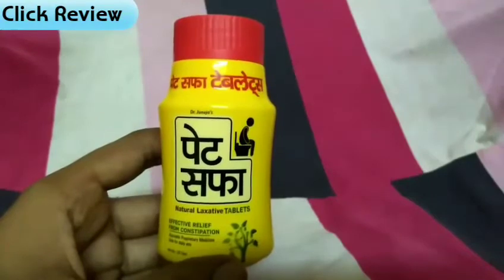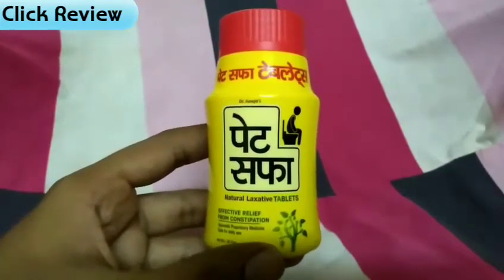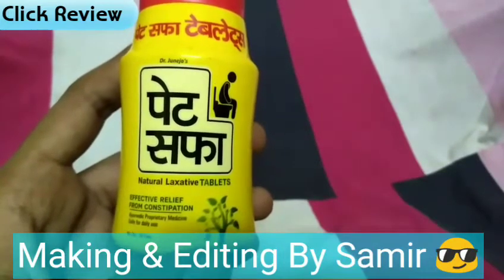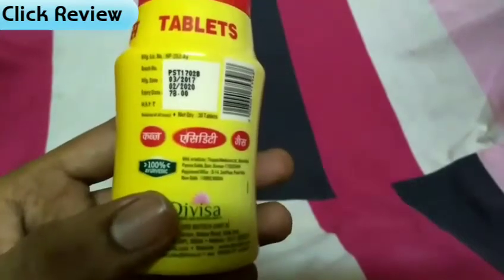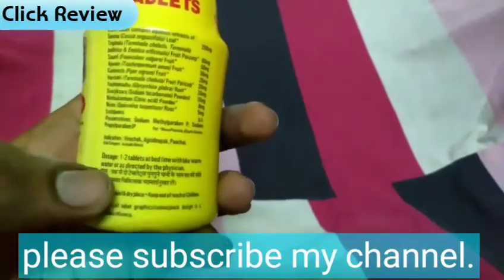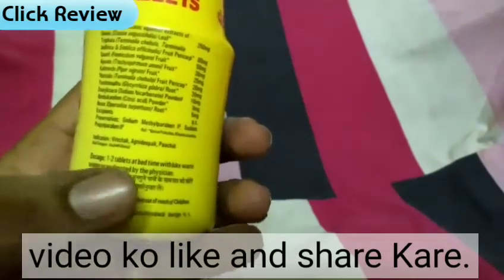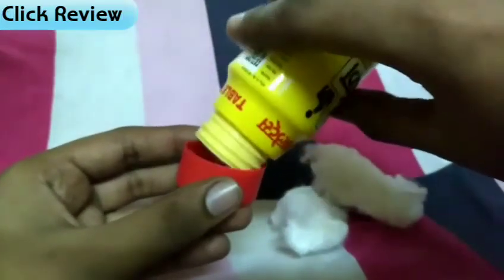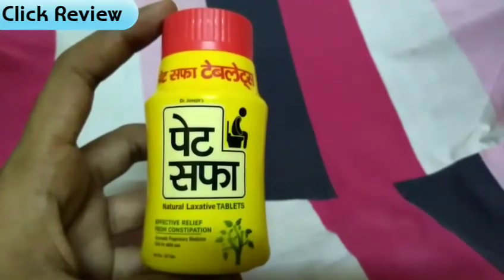Pet Safa Tablets Review Hindi | Click Review.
Hello Friends Aaj aap ke liye Pet saffa tables ye ayurvedic natural tables hai constipation ke liye best ayurvedic tablet safe for daily use.pet safa tables ka review hindi me is product ke baare me puri information hai.please video ko like👍 and share 🌐kare.

                  ( Buy Links )

Axe Signature gold black musk and cedarwood Perfume buy

Nature sure pores and marks oil Buy

    Making & Editing By $amir 😎

 Please bell icon ko touch kare👉🔔

 Click Review
 Clickreview